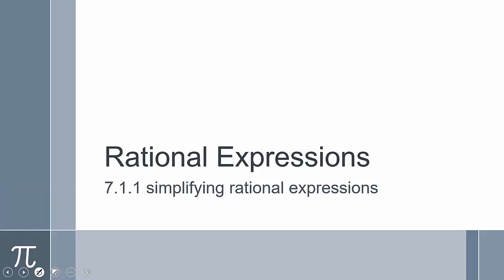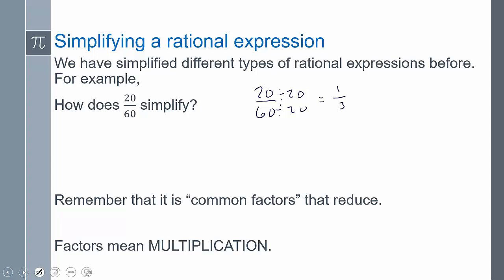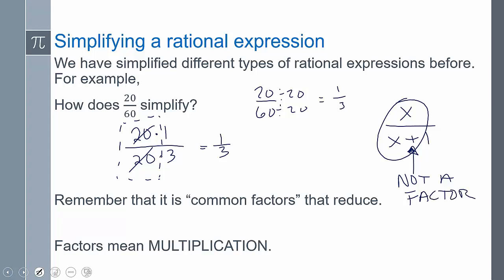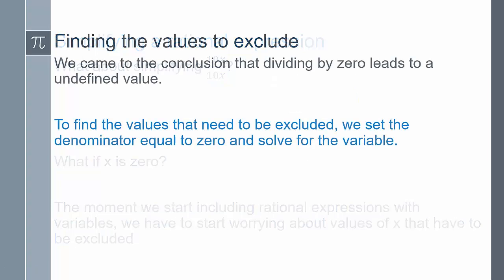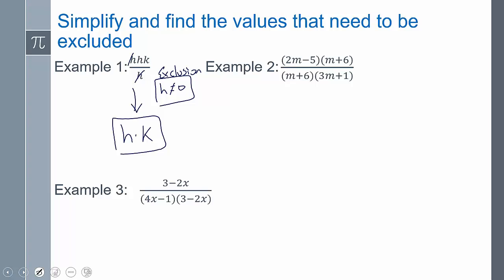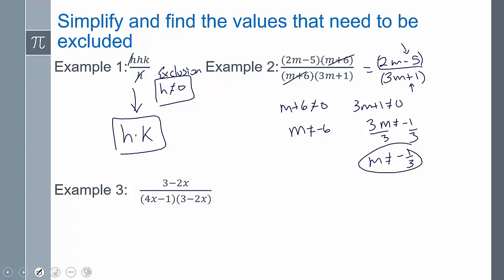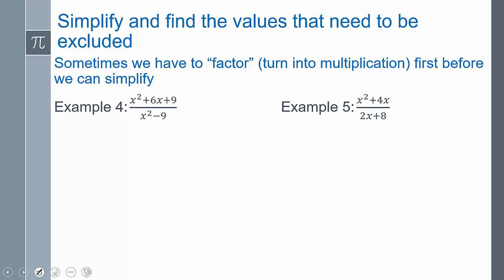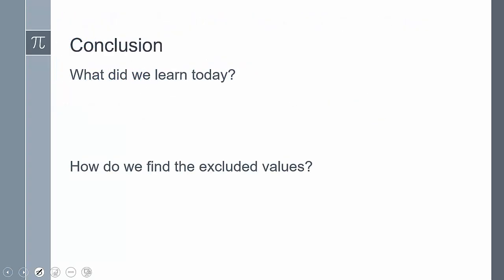Lesson 7-1-1 Rational Expressions Simplifying Rational Expressions